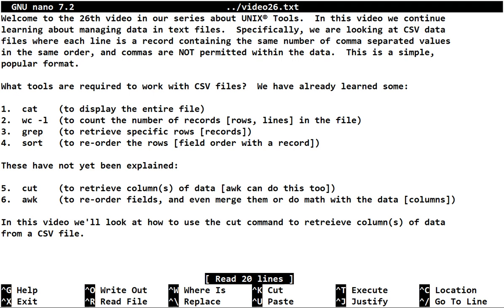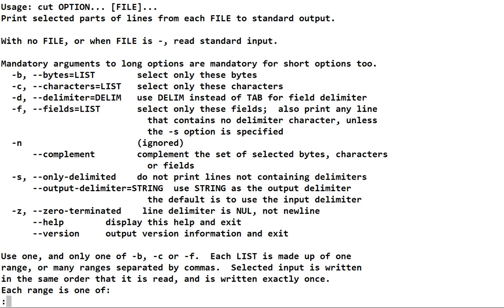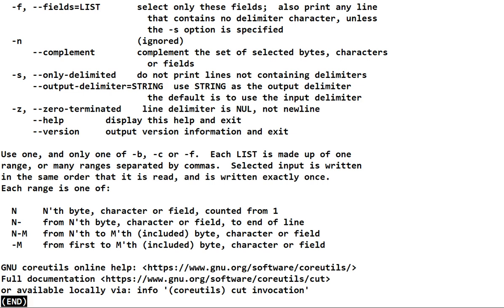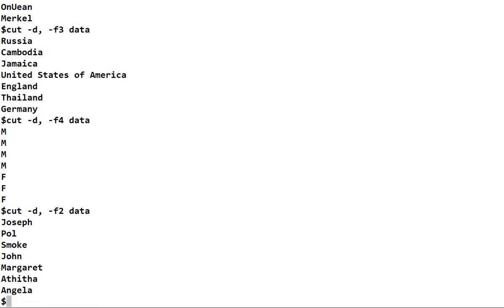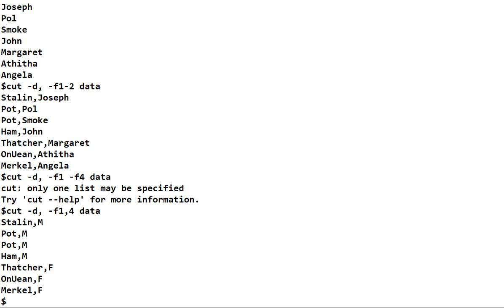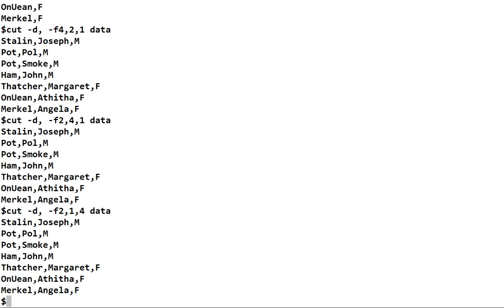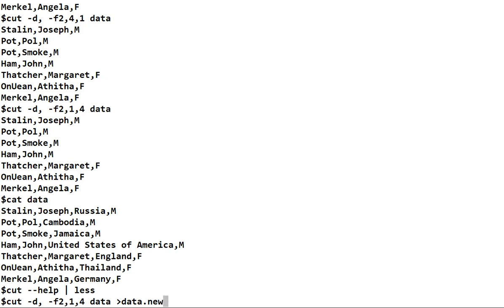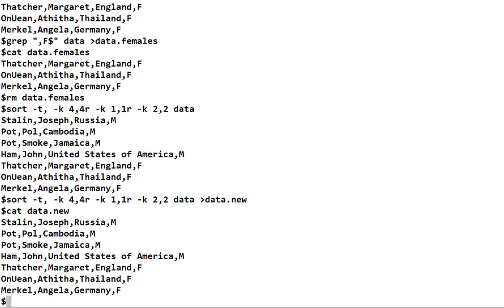cut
This video continues the discussion of processing CSV files.  It shows how to select
various columns of data using the 'cut' command with its '-d' and '-f' options.
It also shows how to use shell redirection to save the output of a command-line
command.